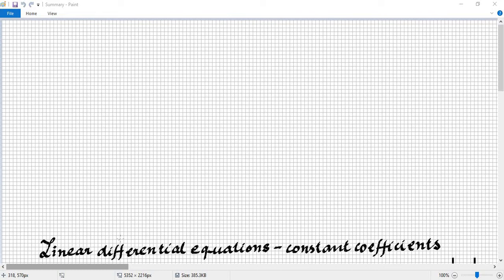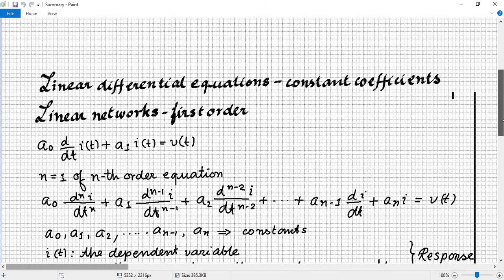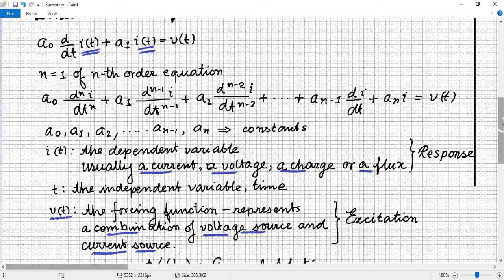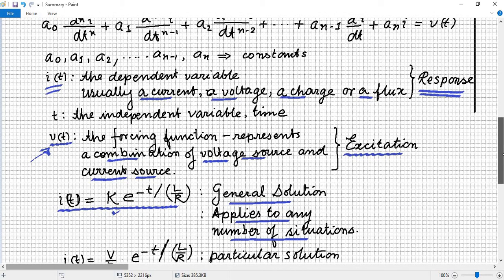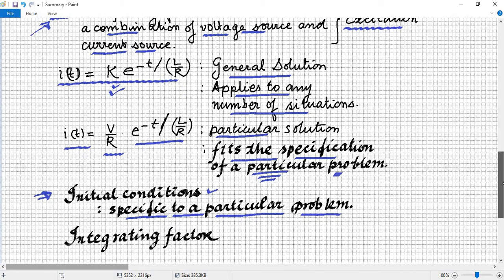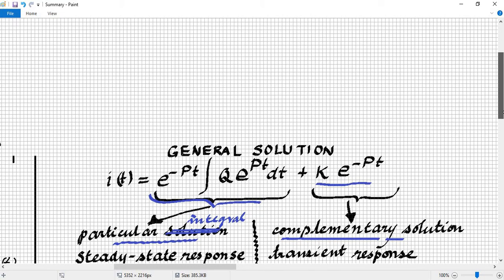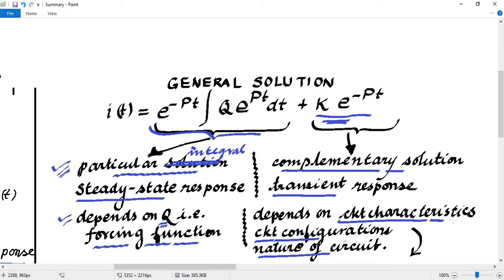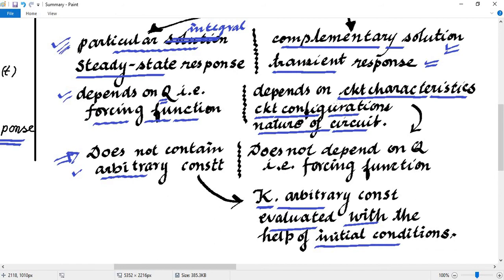summary of first order circuits and their solutions